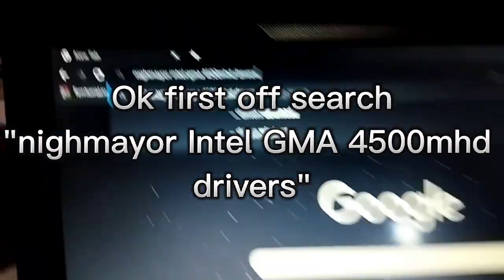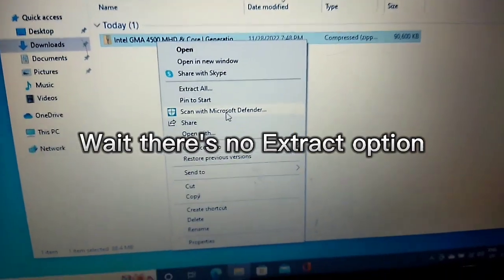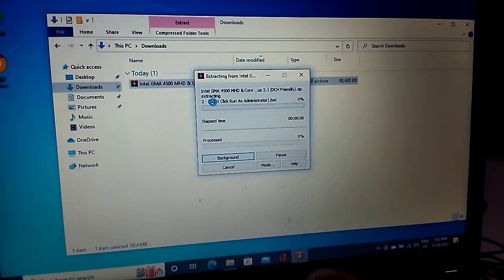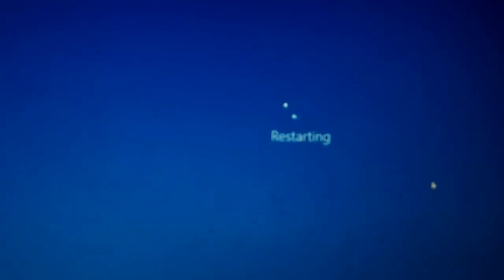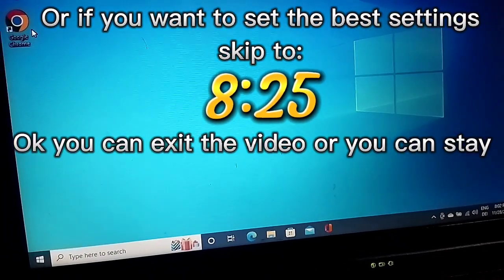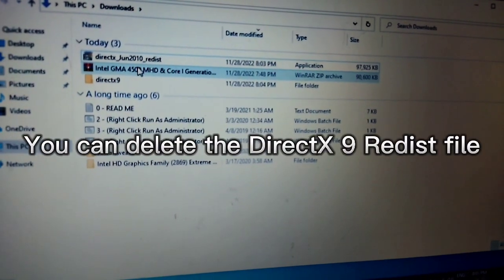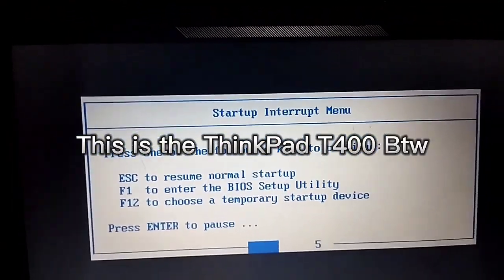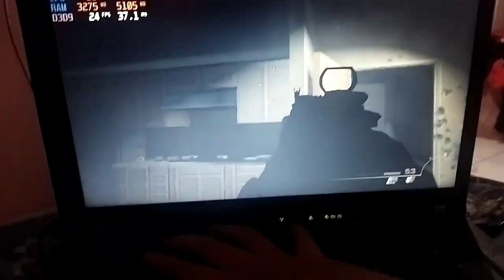How to download Intel GMA 4500MHD NIGHMAYOR Drivers for Windows 10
Lukrembo - Onion